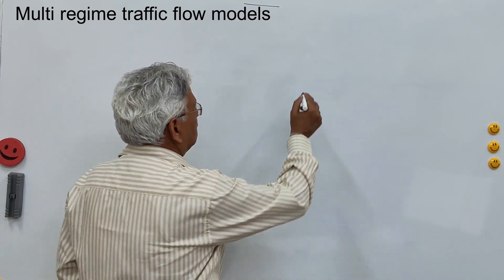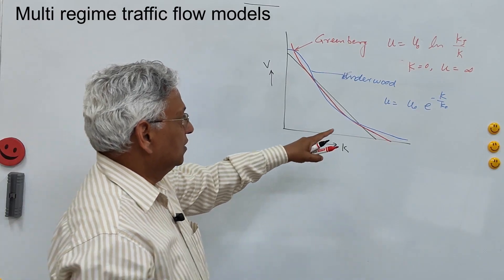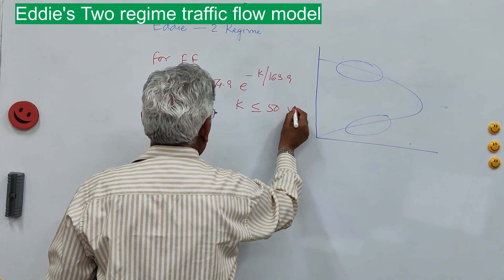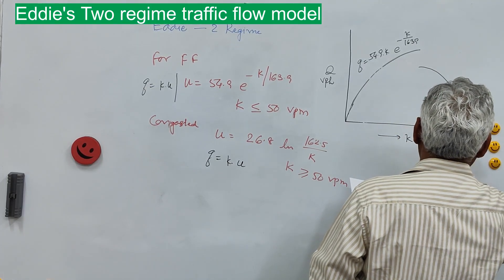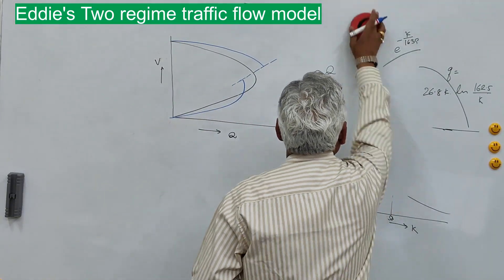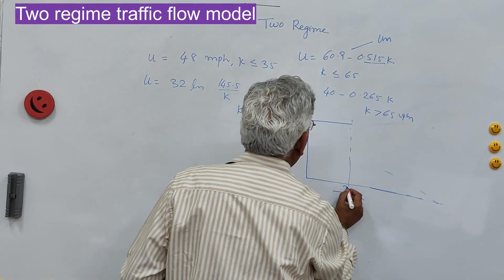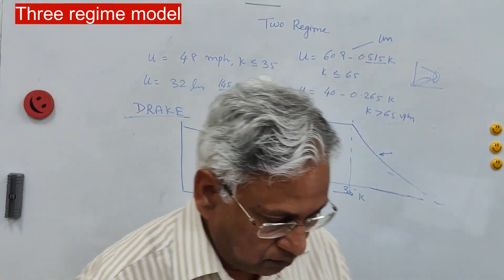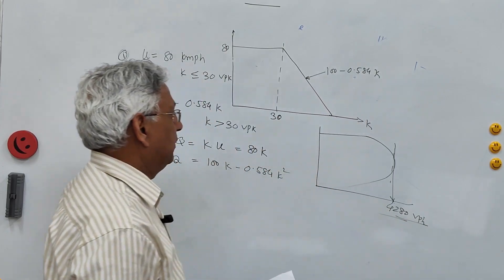Multi regime models of traffic flow, Combination of Greenshields and Greenberg Models, Pipe's model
This video explains the concept of multi-regime models of traffic flow. It tells the weaknesses of Greenshields Greenberg and Underwood traffic flow models and explains different shapes of multi-regime models. Two regime and three regime models are explained with examples. Watch till end.